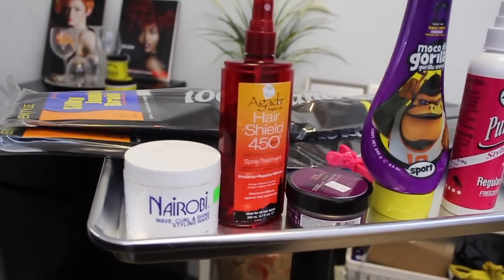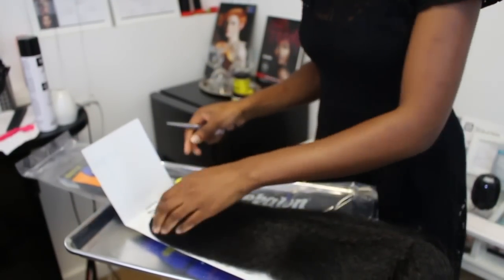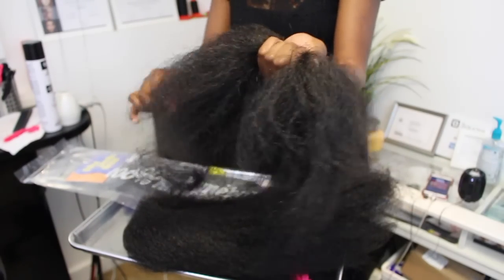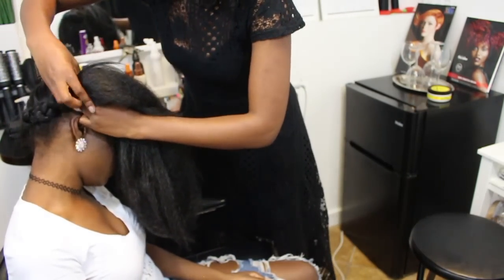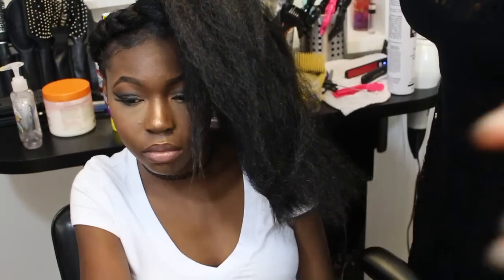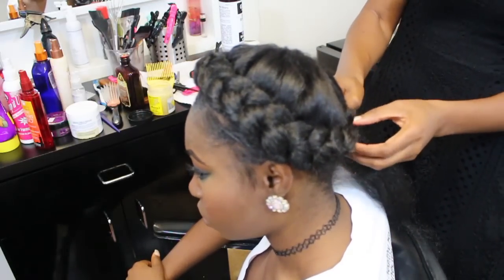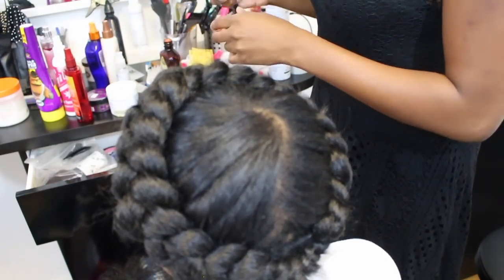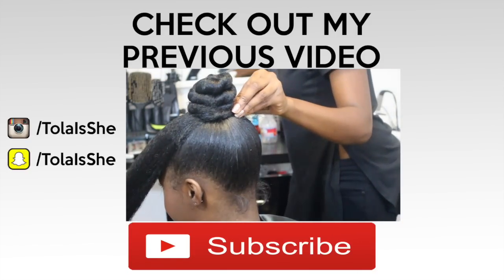TUTORIAL| Easy How To- Halo/Crown Braid on Natural Hair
Sup My Queens!! Back Again with another natural hairstyle. Thanks again for tuning in to my channel AllThingsBeauty.

This video is a Halo Braid hair tutorial, also know as a Crown Braid, done on natural hair. I will be creating this Halo Braid using kanekalon braiding hair on medium to short hair.  All products will be listed below. This is a quick and easy protective hairstyle.

PRODUCTS USED:
Beeswax
Pump it Up Spritz
Jumbo Kanekalon Braiding hair
Hair pins
Edge Control by Design Essential
Argon Oil by One And Only
Agardir 450 heat protection spray
Nairobi Curl & Shine Wax
Gorilla Snot Gel